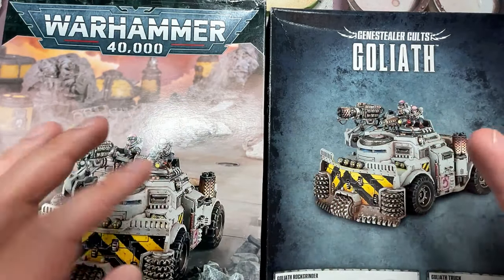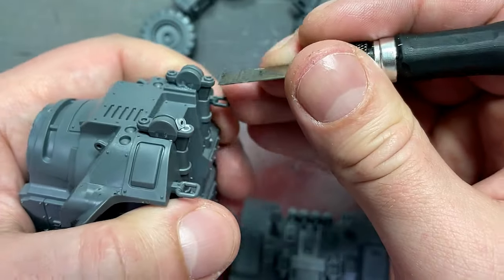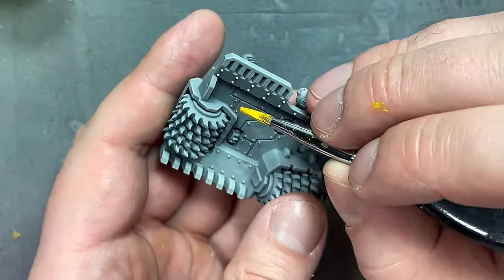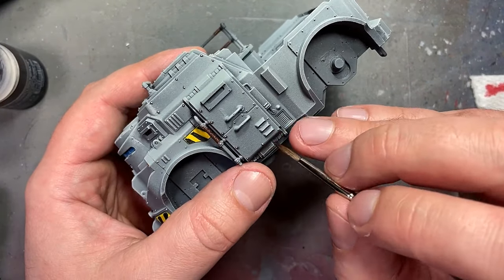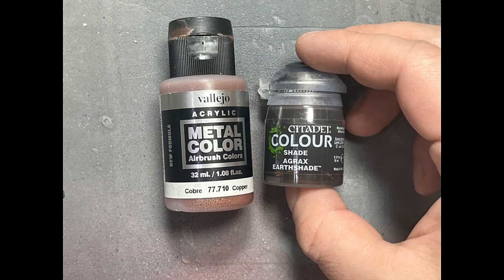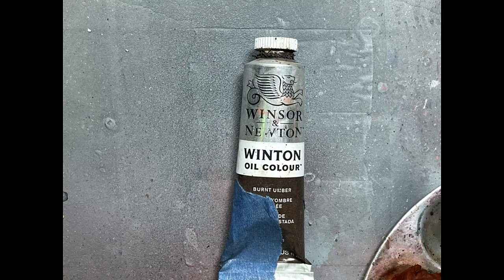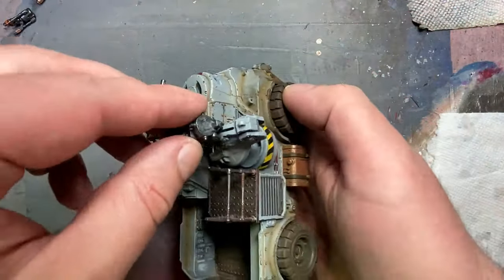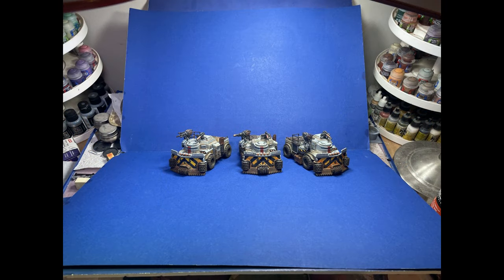Joyful Painting - GSC - Goliath Rockgrinder and Trucks - Magnetized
7/10 for my work.  This project took a long time simply cause I didn't want to do it over play Helldivers and The Battlefront collection.  Also some supply issues really cost me alot of time to fix, I explain that in the video.

Overall the idea for these trucks was to paint a base coat and color and then add oil, pigment, mud and such to add character and depth to the models.  Overall they look really good for the little effort I put in them.